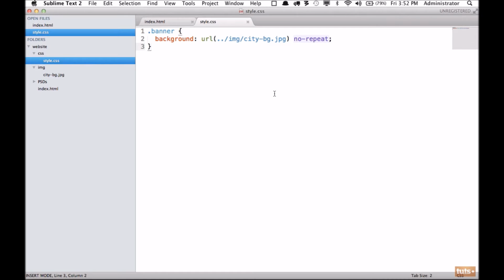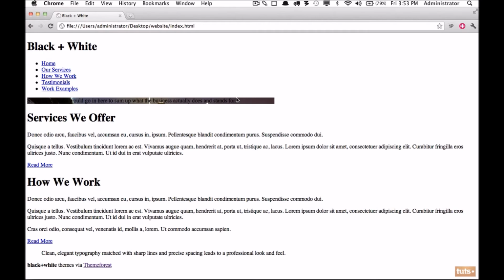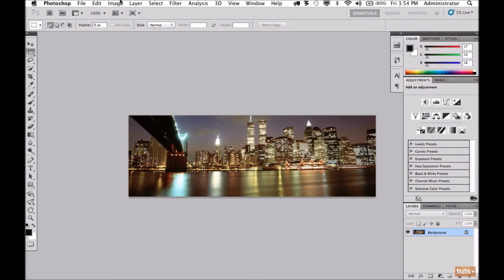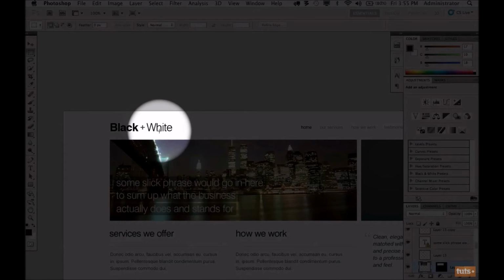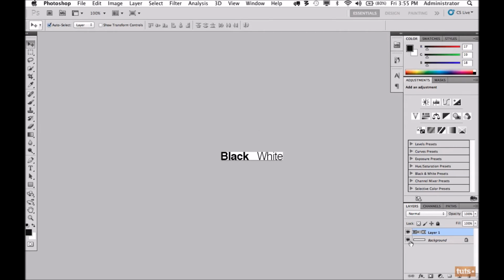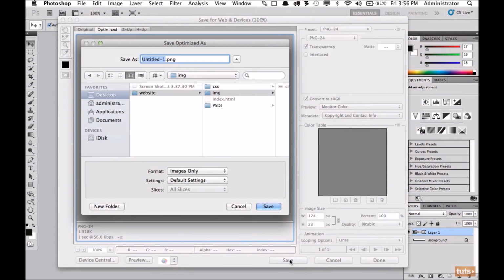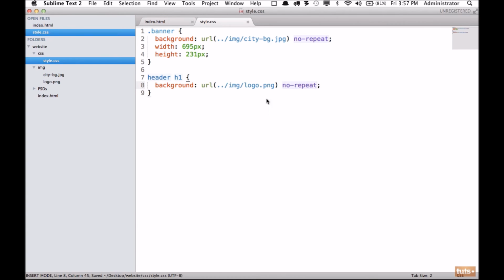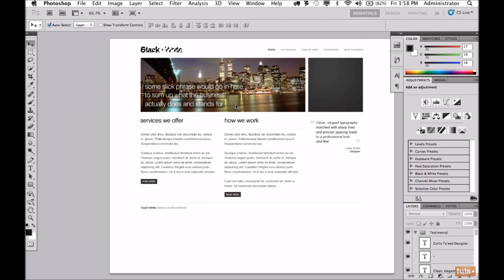HTML Arena - Day 27 Slicing a PSD Part Two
A tutorial on how to slice a PSD part two.